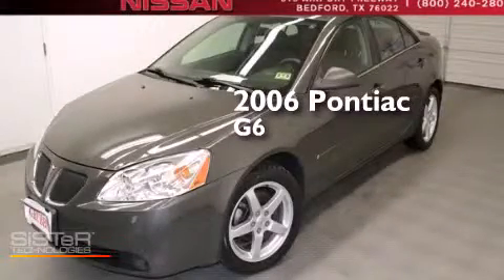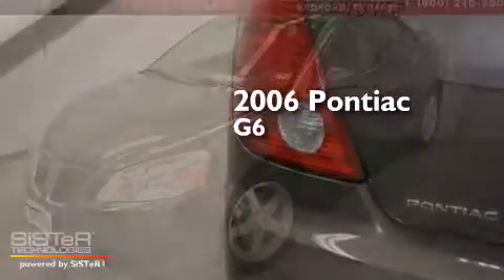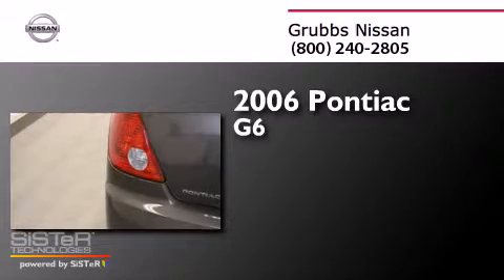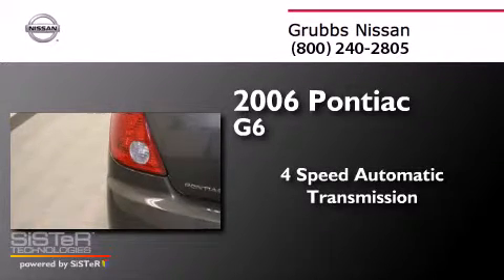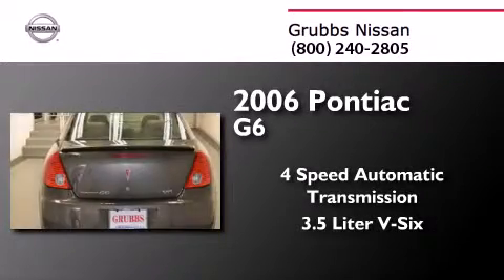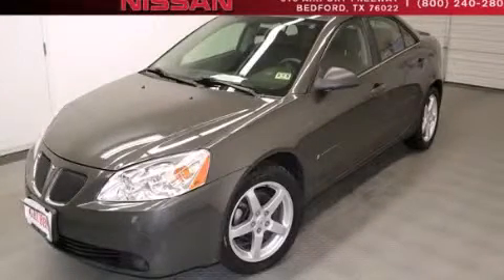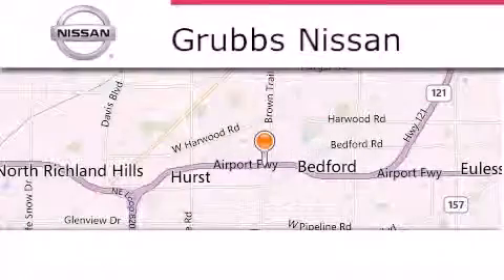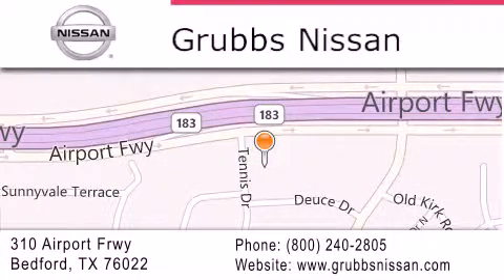Pre-Owned 2006 Pontiac G6 Plano TX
We have been honored to serve the Bedford TX area , we promise that your experience at our dealership will exceed your expectations ! Year : 2006 Make : Pontiac Model : G6 Engine : 3.5L V6 Trans .